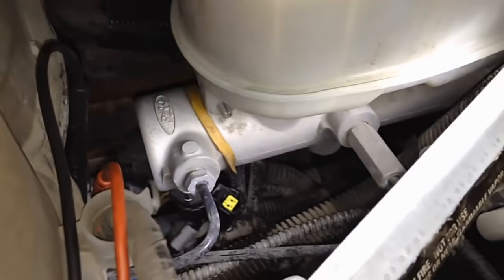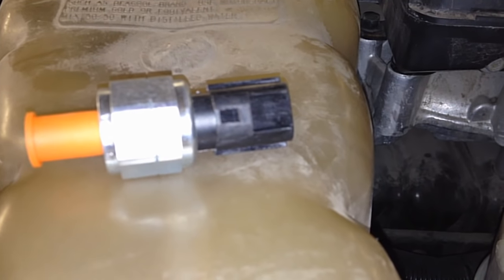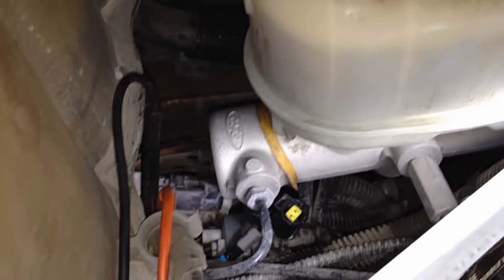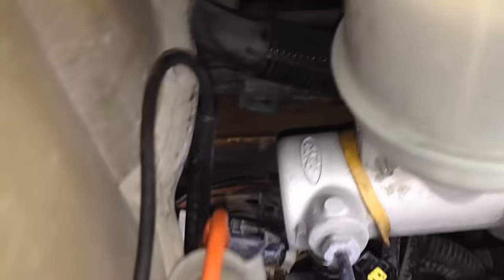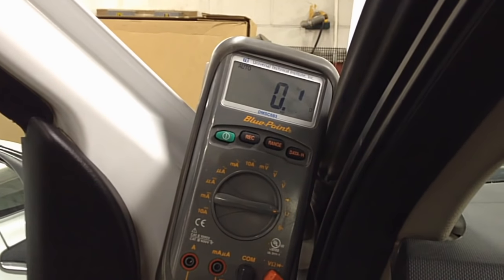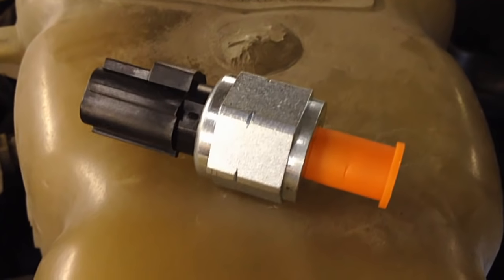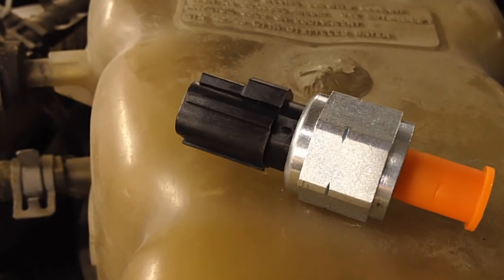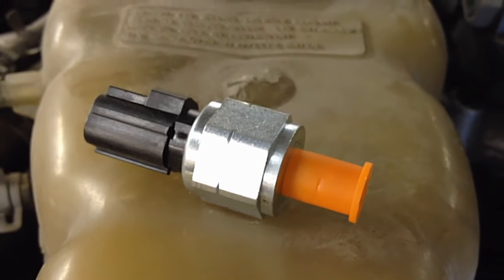#1 Reason Your Ford Cruise Control Doesn't Work Anymore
You can buy the new cruise switch at a great price here-
Cars- (picture is wrong but the part is right)

This sensor is the #1 reason your cruise control works intermittently or not at all on your Ford. Follow my easy steps on how to diagnose and you will be fixed in no time and for cheap too. If your cruise does not currently work check this out 90% of the time this is your problem. Torques Spec is 159in Lbs